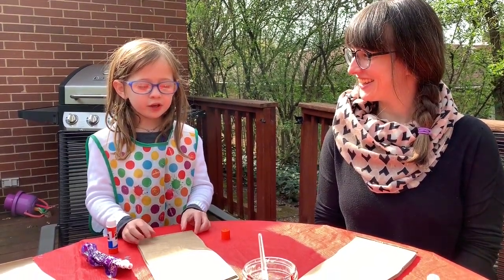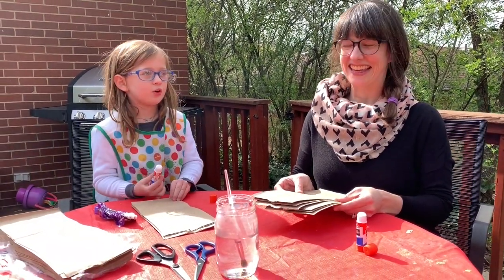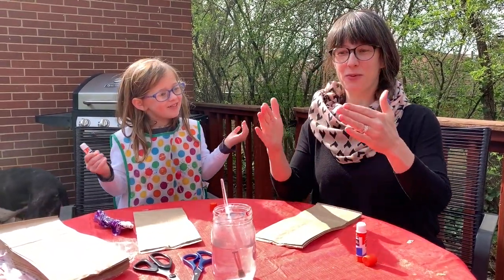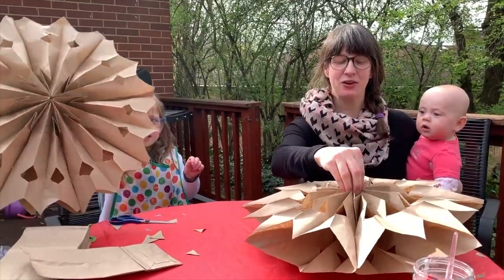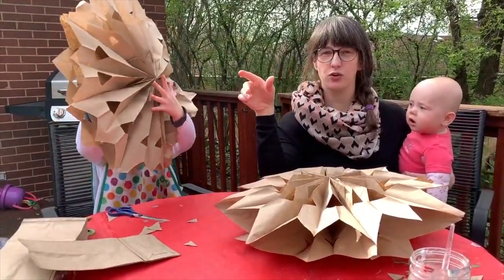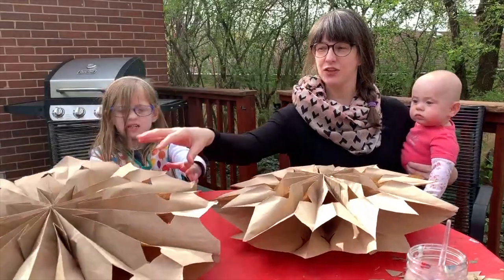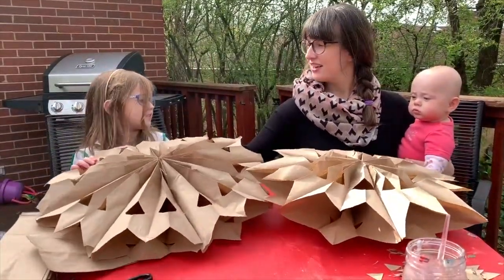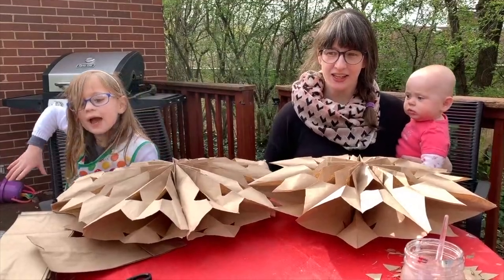Learn how to make big paper stars from lunch bags!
Today's project was making large paper stars from plain old lunch bags. All you need is a handful of paper lunch bags, a glue stick, a pair of scissors and your hands. But don't let the simplicity of the craft fool you. The result is a gorgeous decoration fit for bedrooms and birthday parties or any other dark corner of your home.

Want to take it up a notch? Try your hand at splatter painting for that extra OOMPH. (And pretend like you're a rock star in the process.)

• HOW TO MAKE PAPER STARS •

Materials:
• 7+ Brown paper lunch bags PER STAR
• Glue stick
• Scissors

Optional: paint + paint brushes for added color

Directions:
Stack your lunch bags together, making sure they all face the same direction. Take a bag from the top and add a strip of glue down the middle and then one across the bottom in an upside down T. Place a bag on top of it and do it again until you get to the last bag.

Cut your bag into whatever shape you like. We cut the top corners into a point and then did small triangles in the sides. You could just cut a point or find another shape of your liking!

Once you're happy with the way your bags are cut, glue the top bag. Open the bags so they fan out and press together the two ends. ET VOILA.

Paint if you'd like. Otherwise, leave as is. You can add string to hang them from the ceiling or simply sit and admire your handy work.

// Show us what you made!
We'd love to see what YOU create. Make sure to tag us on Instagram (@emilylevenson) or use the hashtag madewithlev. You can also tag us on Facebook